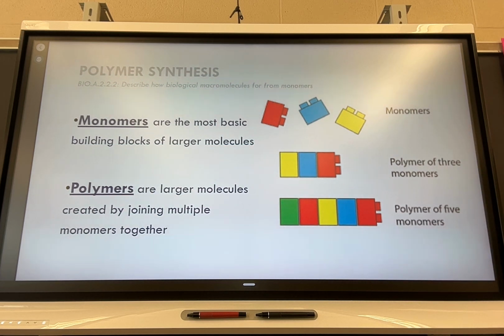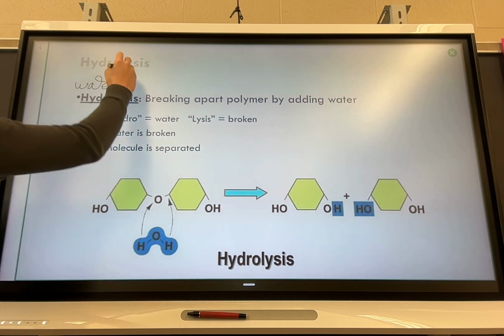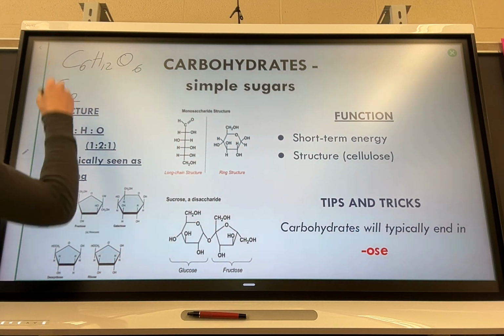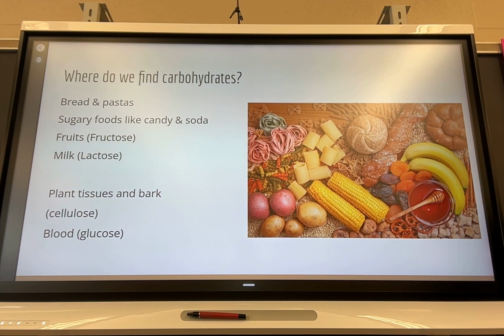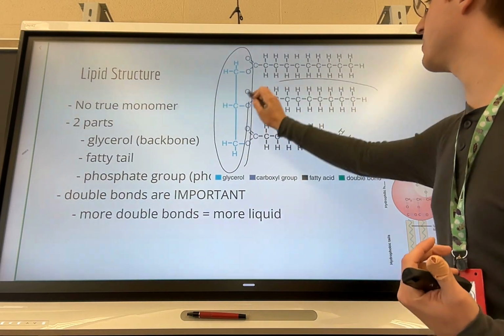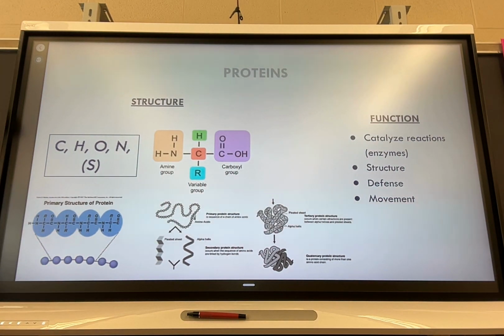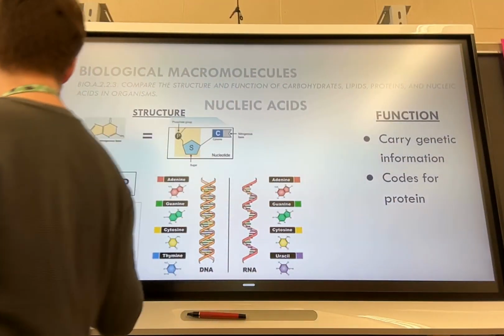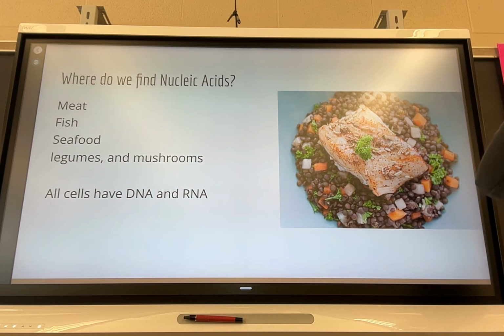Organic Macromolecules Lecture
In this video, we will talk about the 4 classifications of organic macromolecules, their structures, and their functions.